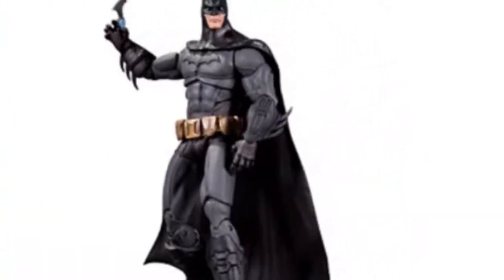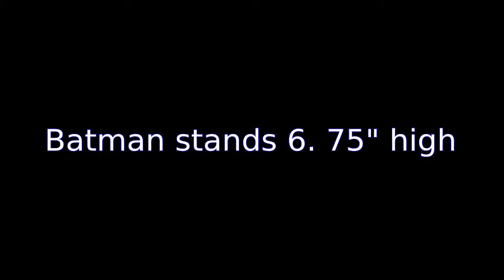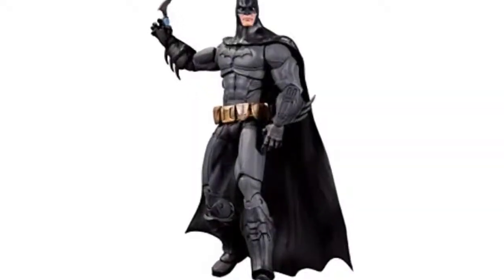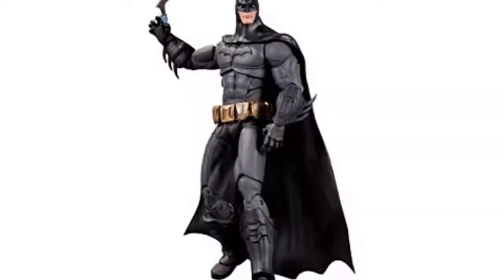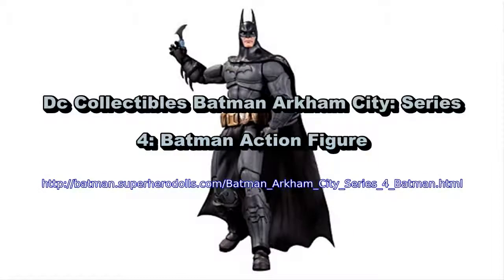Dc Collectibles Batman Arkham City: Series 4: Batman Action Figure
Dc Collectibles Batman Arkham City: Series 4: Batman Action Figure (Toy)

Children go wild about the Batman Arkham City: - a great Batman figure manufactured by Dc Collectibles. DEC120376 is the manufacturer's number for this product. I really liked that the product has accurately recreates the character's appearance in the game. Additional features consist of accessories included, batman stands 6. 75" high and based on the blockbuster video game. The Batman figure dimensions are 2&8243H x 6.75&8243L x 3&8243W and it has got a weight of 0.44 lbs. Cheapest price Batman Arkham City: .